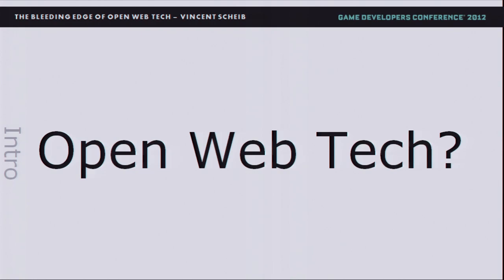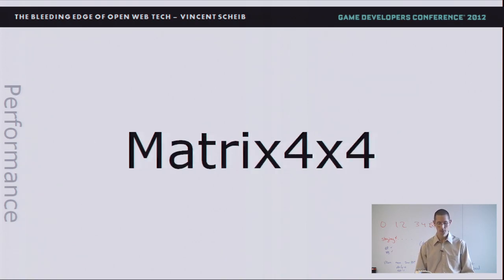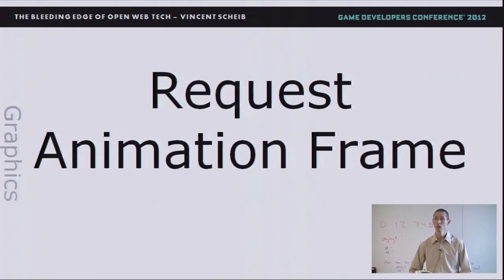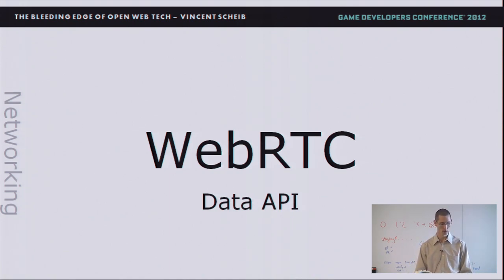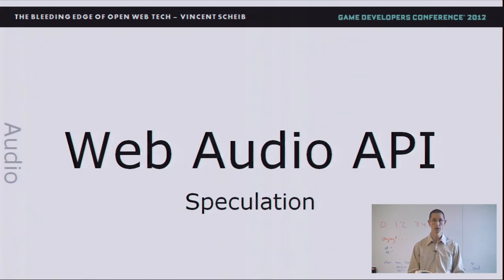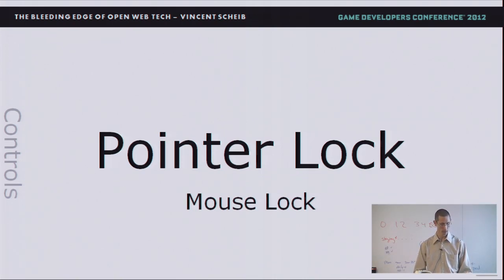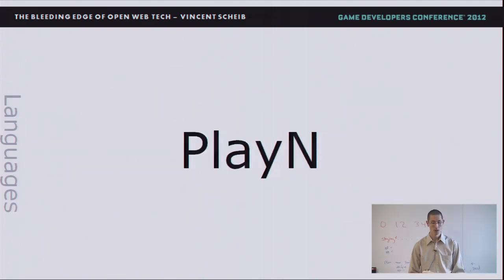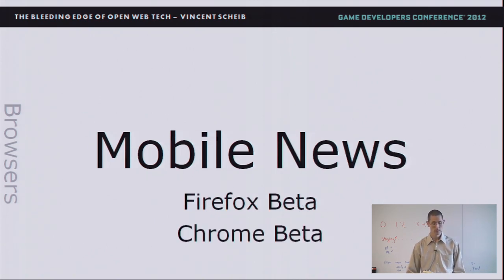GDC 2012: The Bleeding Edge of Open Web Tech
(Pre-recorded GDC content)

Web browsers from mobile to desktop devices are in a constant state of growth enabling ever richer and pervasive games. This presentation by Google software engineer Vincent Scheib focuses on the latest developments in client side web technologies, such as Web Sockets, WebGL, File API, Mouse Lock, Gamepads, Web Audio API and more.

Speaker: Vincent Scheib